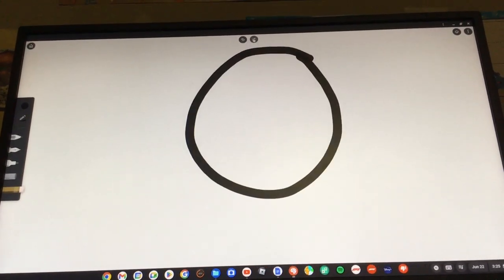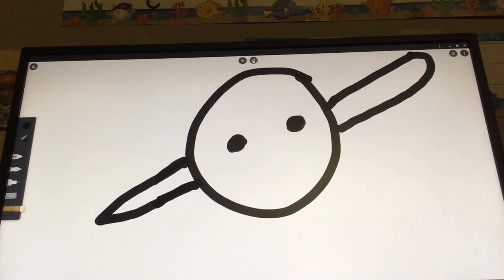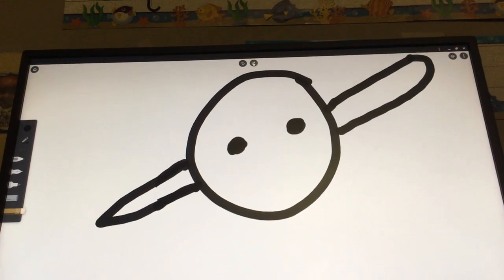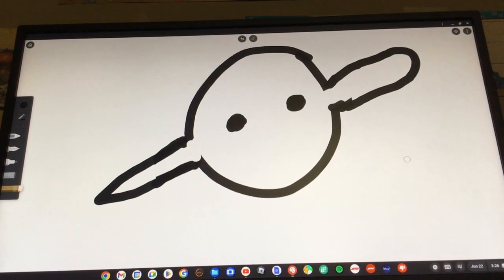How I drew the Knife Party Logo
I’m back once again!
If Knife Party sees this video, I will go eat a sandwich and bring him a cookie.
Follow @Skrillex (Skrillex)
Follow @ukfdubstep (UKF Dubstep)
Follow @JimYosef (Jim Yosef)
Follow @tobuofficial (Tobu)
Follow @knifepartyinc (Knife Party)
Follow @zomboy (Zomboy)
Follow @Jhs0913 (me)
Follow @ExcisionOfficial (Excision)
Follow @FluxPavilion (Flux Pavilion)
Follow @killthenoise (Kill The Noise)
Follow @porterrobinson (Porter Robinson)
Follow @AlvinRisk (Alvin Risk)
Follow @marshmello (Marshmello)
Follow @skismtv (Skism)
Follow @Bar9uk (Bar9)
Follow @EpticOfficial (Eptic)
Follow @dodgeandfuskitv (Dodge & Fuski)
Follow @BARELYALIVEHD (Barely Alive [ò…ó])
Follow @eyevynn (Paul McRiddim)
Follow @MrBeast (MrBeast)
Follow @billwurtz (bill wurtz)